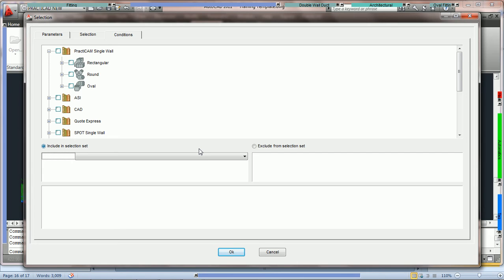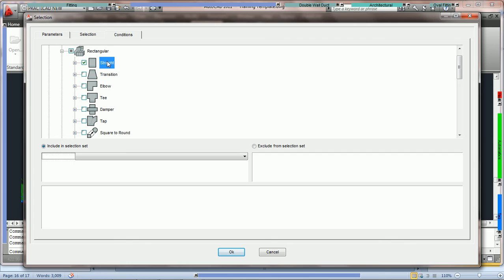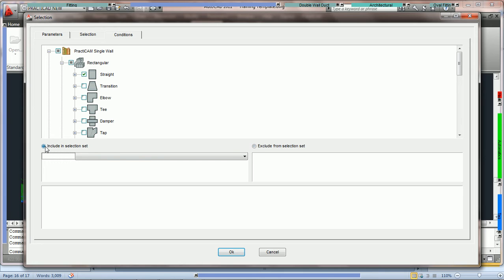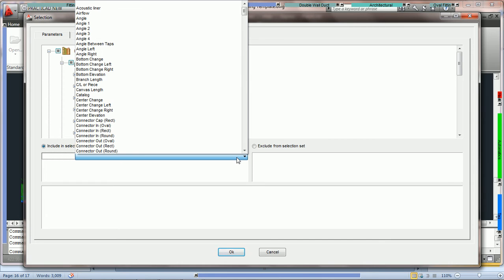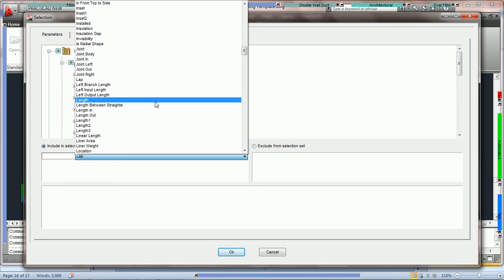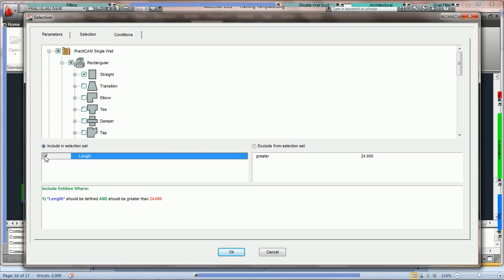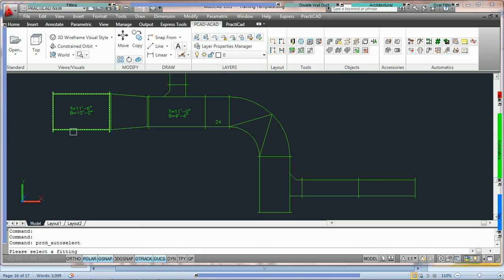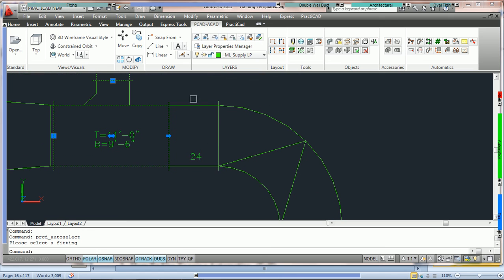PractiCAD - Auto Selection - Choose Conditions - Part 2